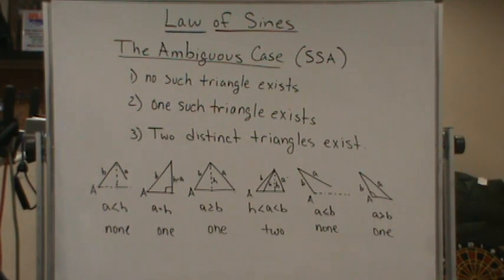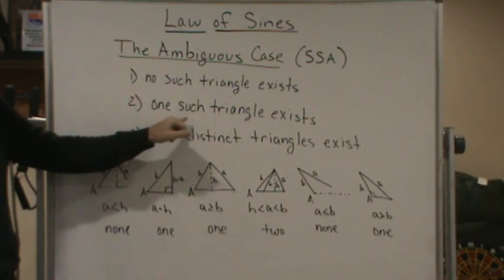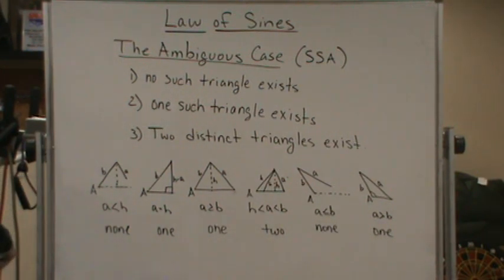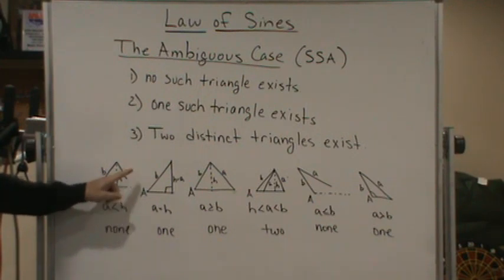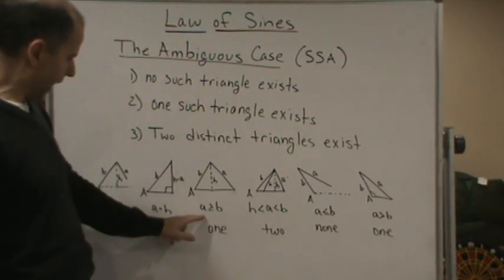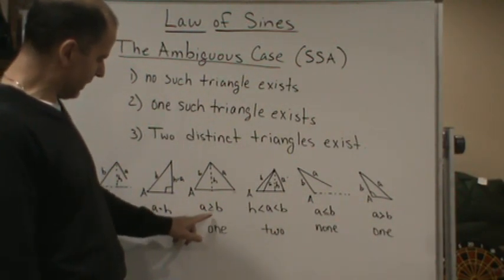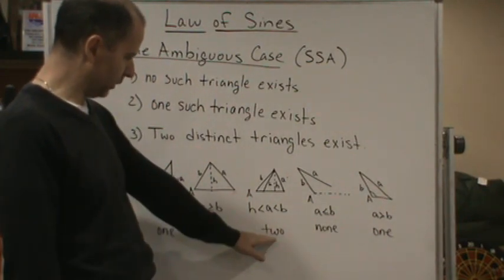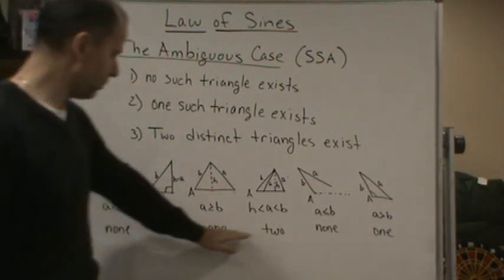MTH123 Trigonometry Law of Sines Ambiguous Case